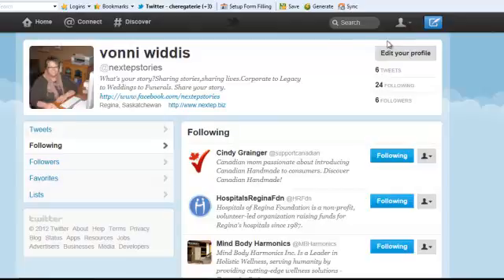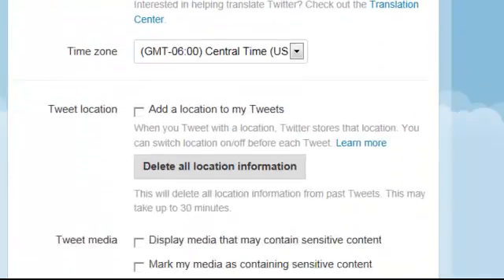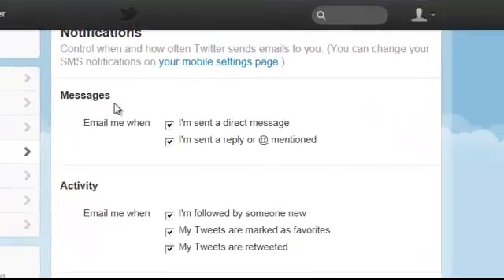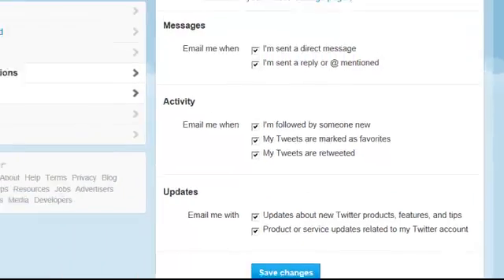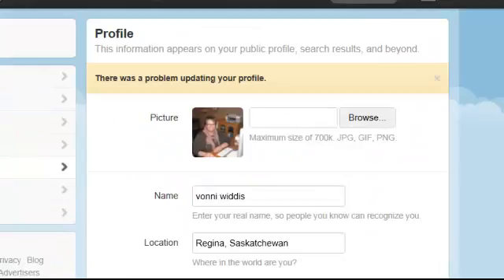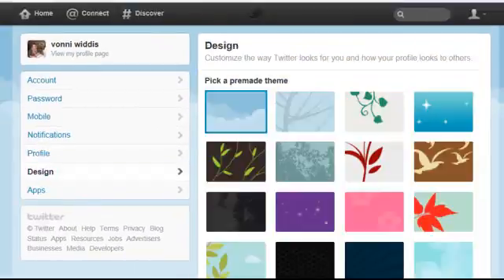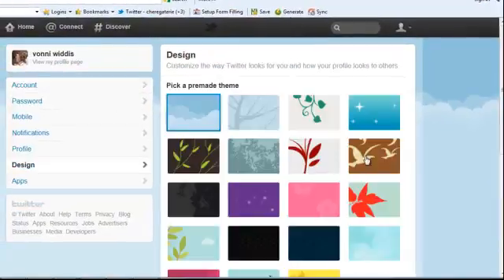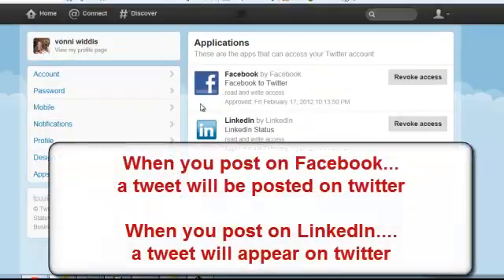Puppy love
Nextep Digital Storytelling.  Digital Stories created Vonni Widdis.  This video is about a woman who brought a puppy into her home and experienced Puppy Love.